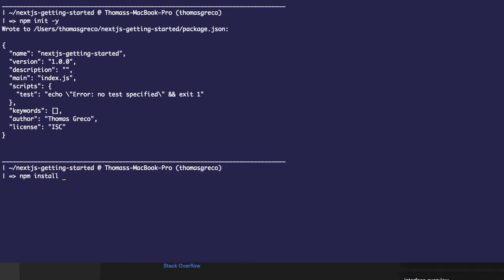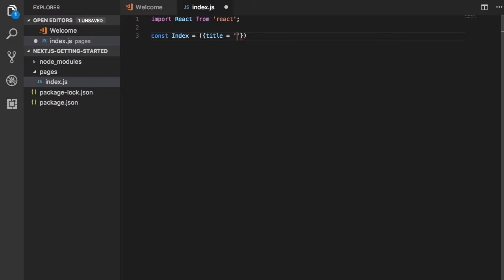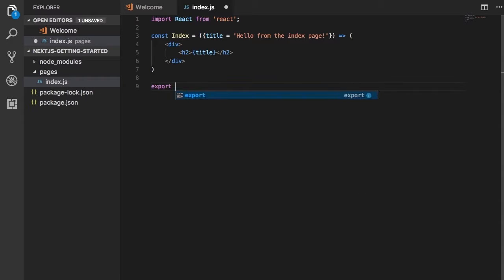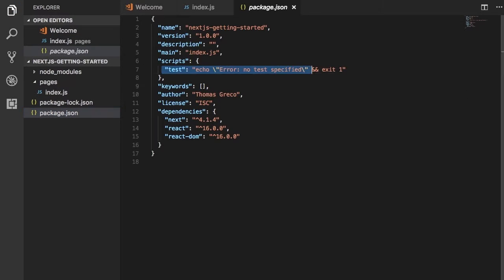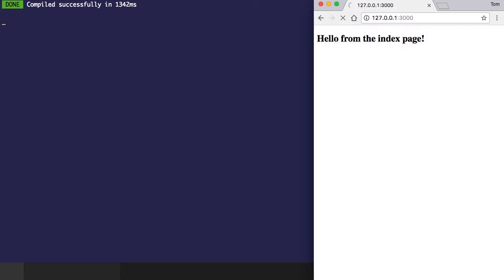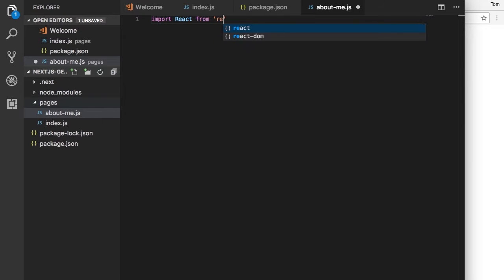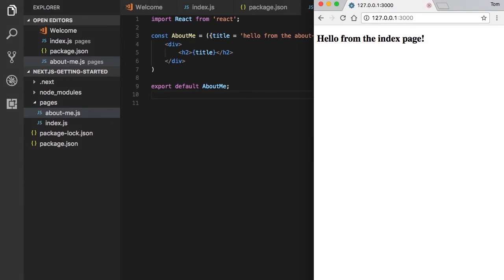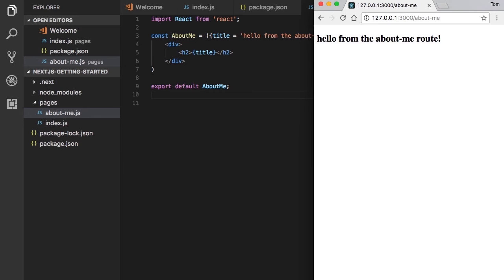How to build a server-rendered ReactJS Application using Next.js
Now in version 4, Next.js has become one of the most popular technologies for ReactJS development. In this video, we take a look at how we can leverage routing with Next.js to get off the ground with an application in just moments.

On top of all of this, Next.js comes out of the box performing code-splitting and route pre-fetching, making it desirable to those building modern web applications.